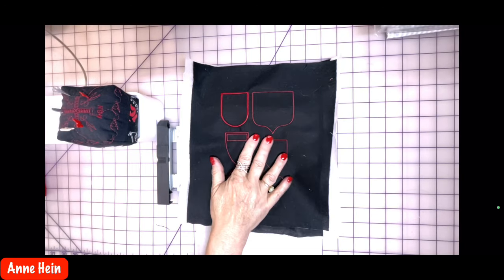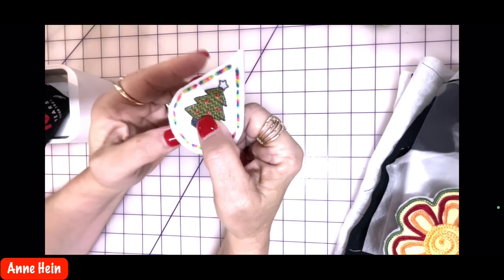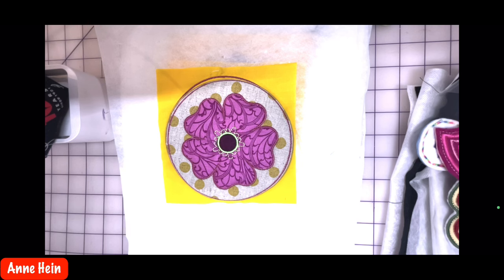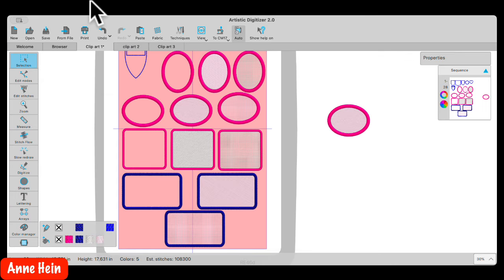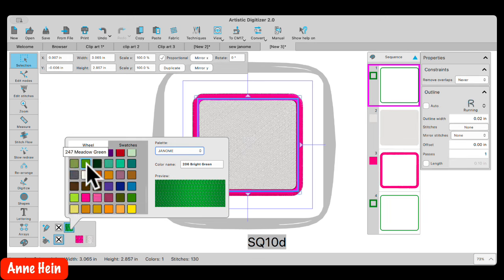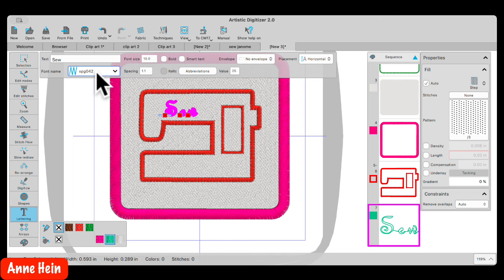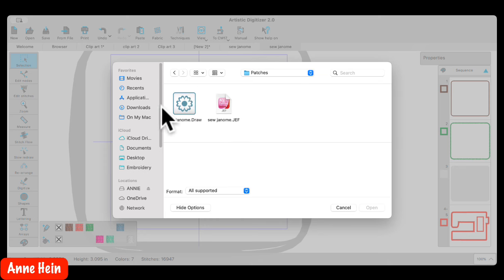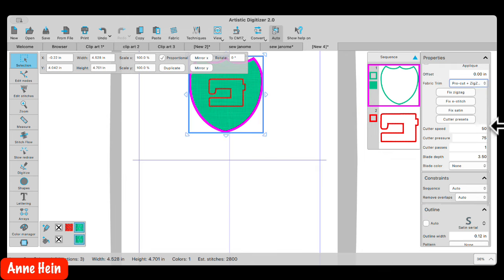Back to Basics - Patches and Appliqué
Our last in our Back to School series. Join Janome Educator Anne Hein for two of our most talked about topics. Appliqué and Patches.  They are nearly the same.  Anne has a few tips and tricks up her sleeve to get you started on your creative journey.